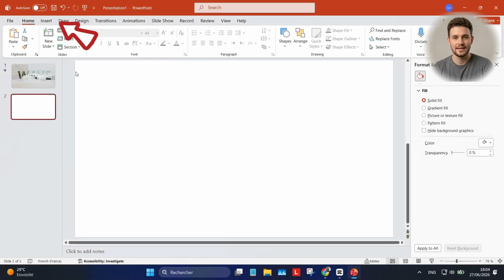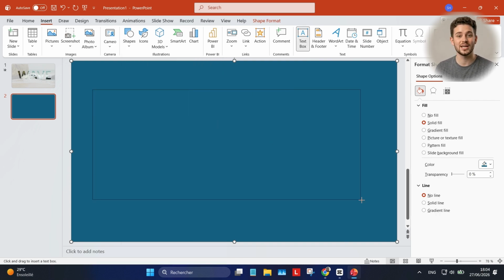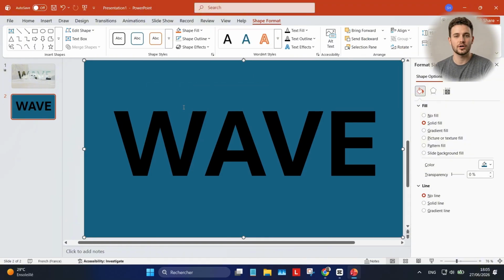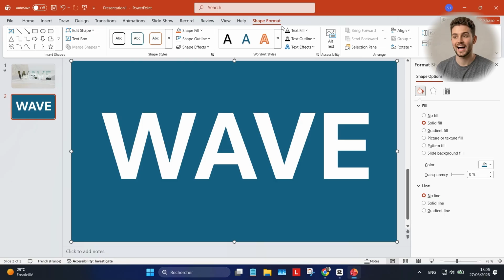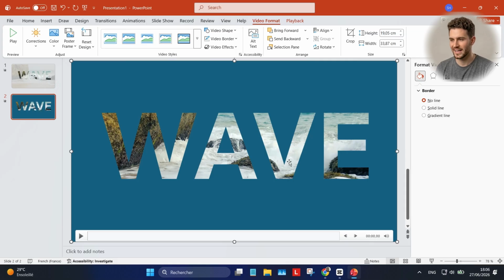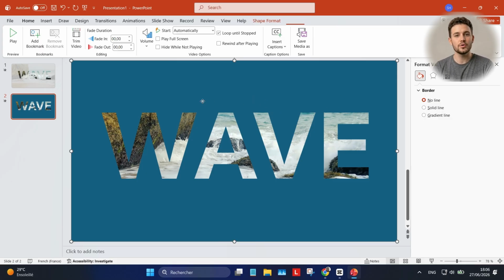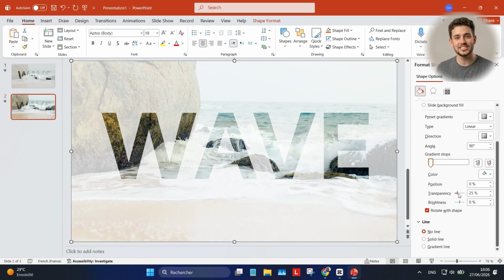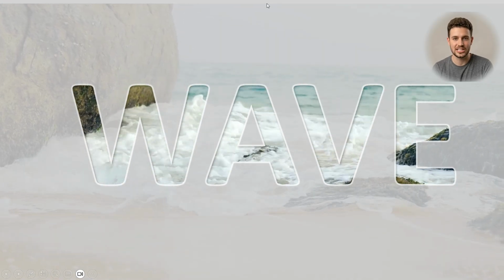How to Create a Wave-Inspired Video Text Effect in PowerPoint (Wave Animation)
Stop delivering boring presentations that put your audience to sleep.

In this video, I'll show you how to create a stunning wave-inspired video text effect using Microsoft PowerPoint — step by step.
Perfect if you're struggling with keeping your audience engaged or want to upgrade your slide designs.
By the end, you'll have a fully working, dynamic presentation slide that looks like it was made by a professional designer.

In this video:
→ Creating a seamless text mask using the Merge Shapes tool.
→ Inserting and looping background videos for maximum visual impact.
→ Applying custom gradients and transparency for a sleek, modern overlay.